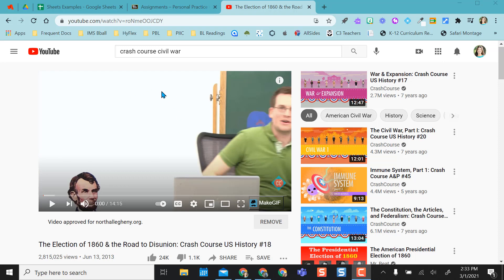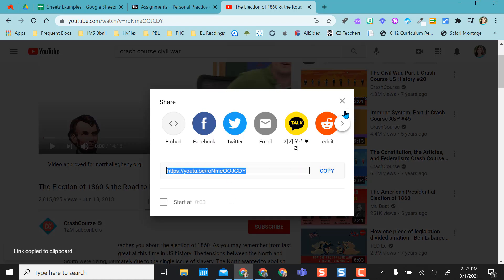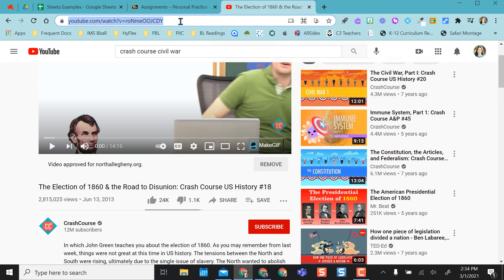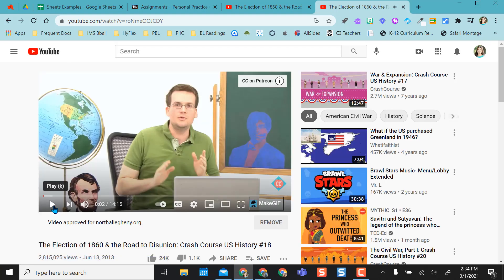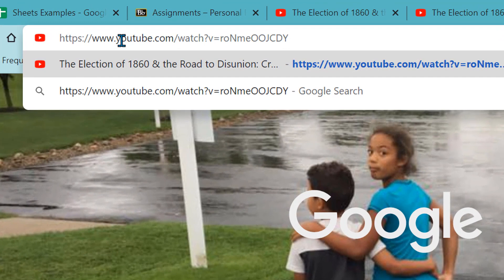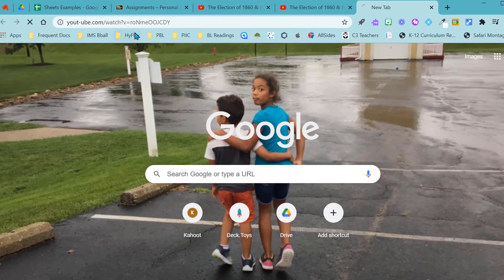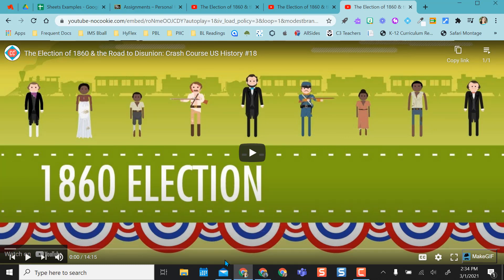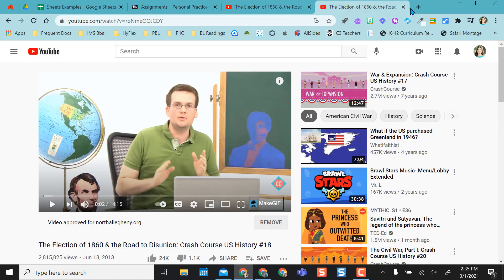Watch YouTube Video Full Screen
Learn this easy trick to watch YouTube videos full screen with no ads or distracting content.